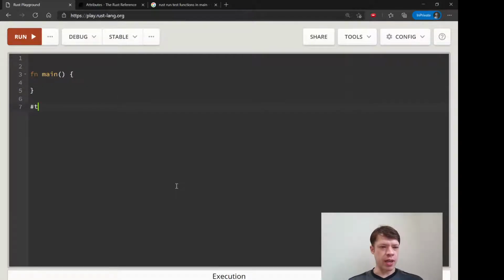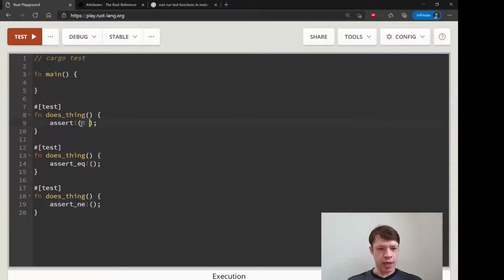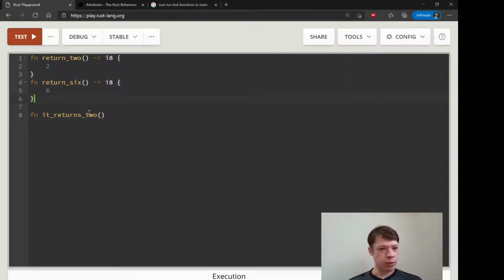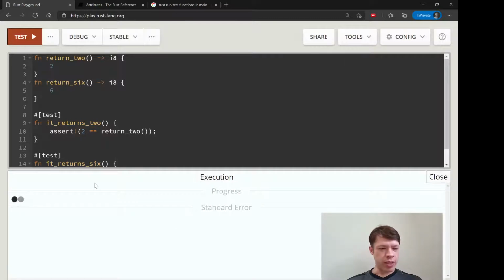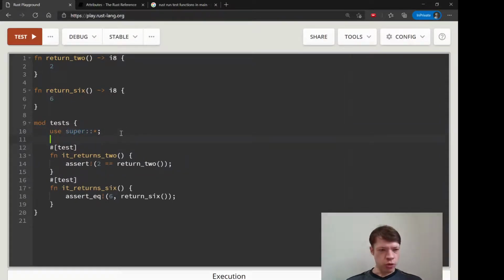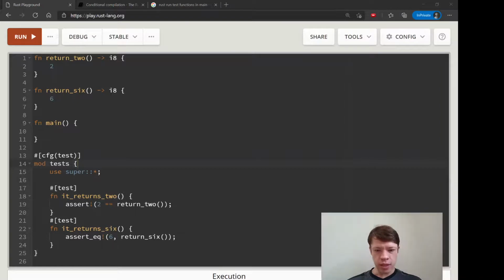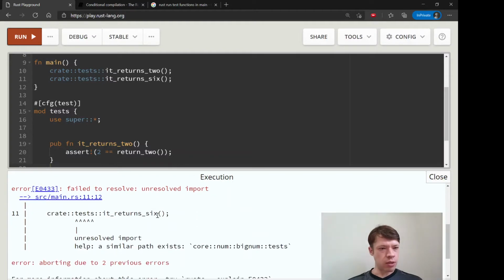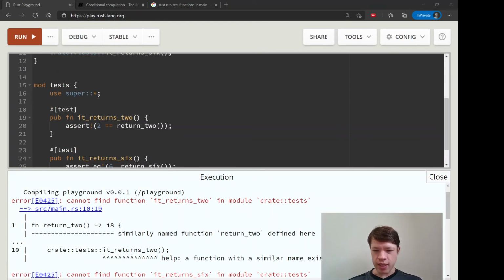Easy Rust 148: Introduction to testing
Introduction to testing in Rust and putting your test functions in a separate module.